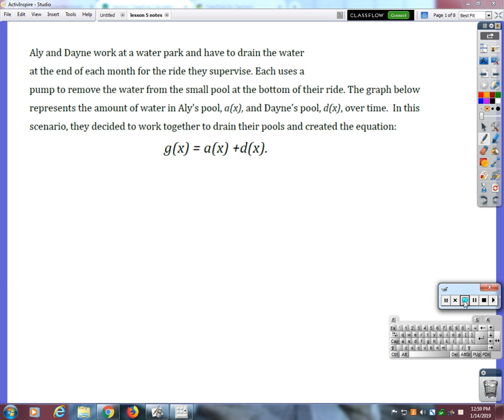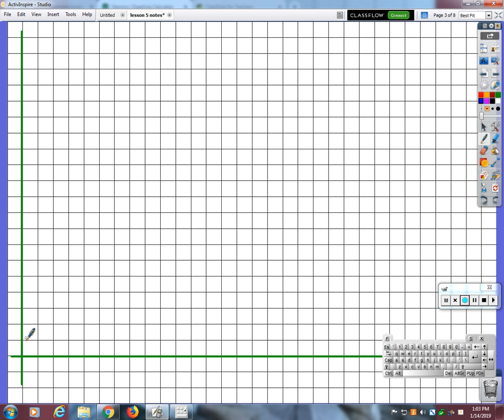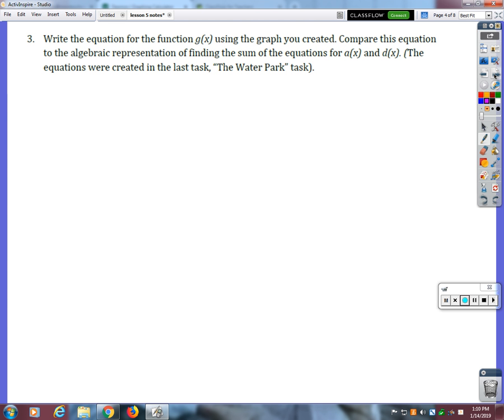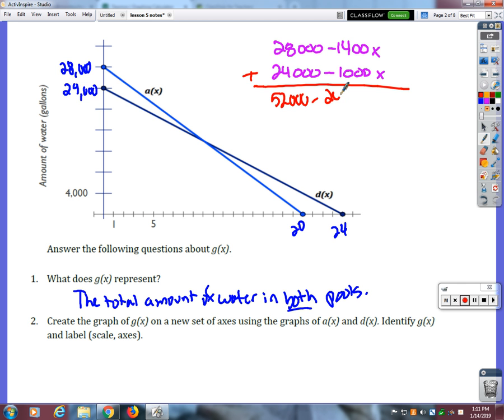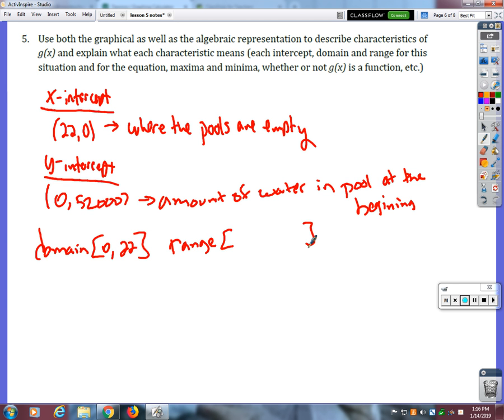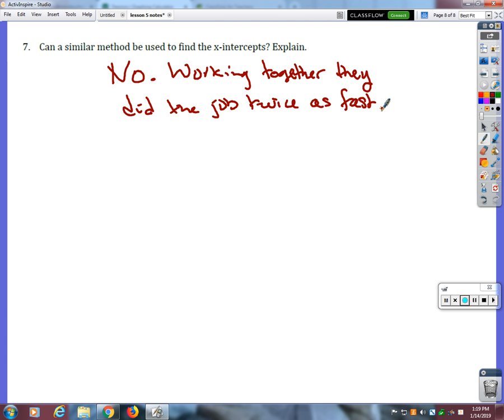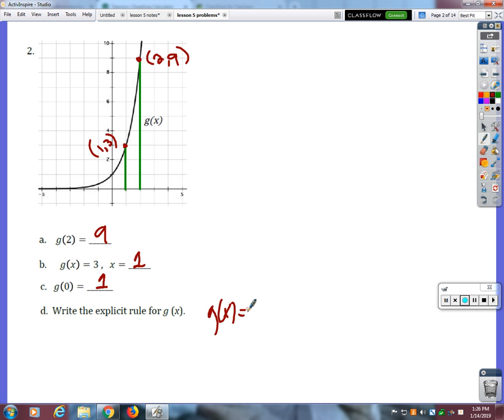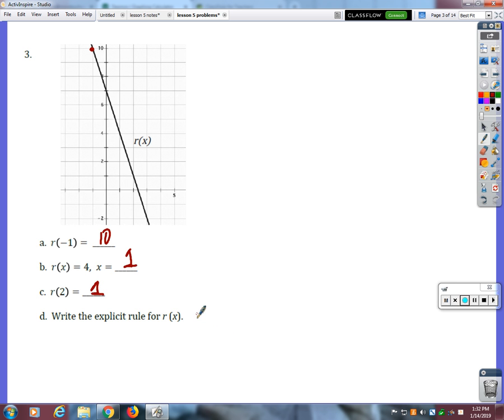bridges 1 14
Notes from Monday January 14th